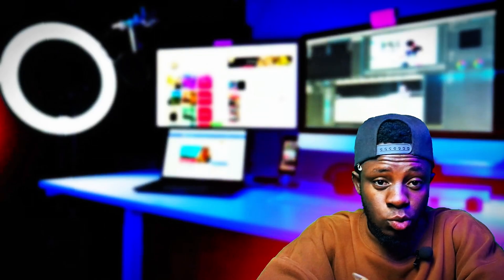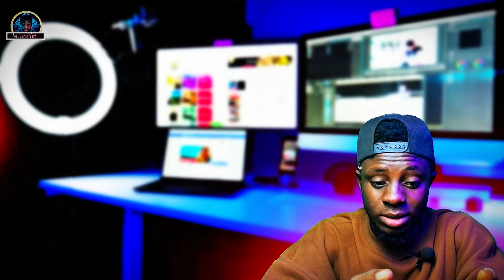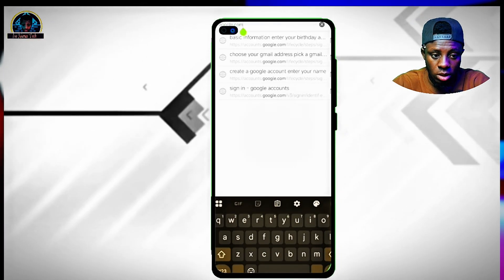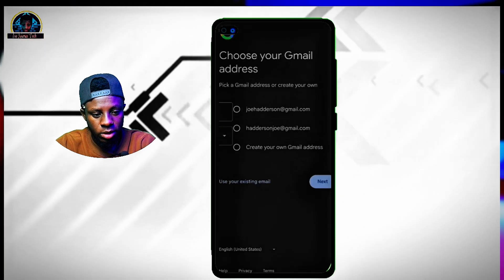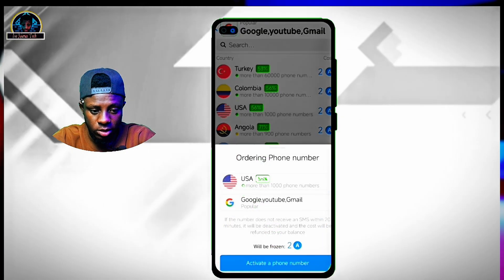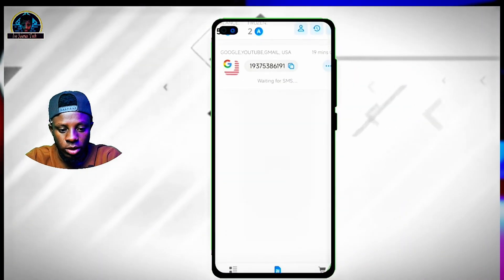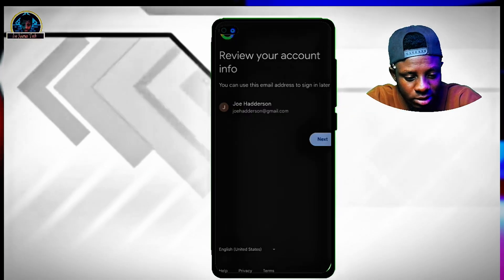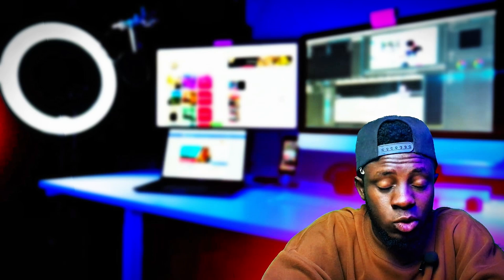How to Create a 🇺🇸USA Google Account 2025 - USA Gmail Account Creation Method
Want to know how to create a USA Google Account in 2025? In this step-by-step tutorial, I’ll show you the easiest and safest USA Gmail Account Creation Method that works anywhere in the world.

Creating a United States Google Account lets you unlock US-only apps, Play Store content, YouTube features, and exclusive Google services.

✅ In this video, you’ll learn:

How to create a USA Gmail account in 2025
Step-by-step USA Google Account setup guide
How to use a USA Gmail account for Play Store, YouTube, and other services
Tips to keep your account verified and secure
The easiest method to bypass location restrictions

💡 This method works on Android and is perfect for anyone searching for:

How to Create USA Gmail Account Without VPN
USA Google Play Account Setup 2025
How to Open USA Google Account from another country
Step-by-step USA Gmail Account creation method

👉 Watch until the end so you don’t miss any important steps in setting up your USA Google Account.